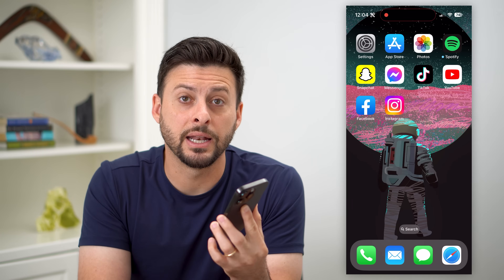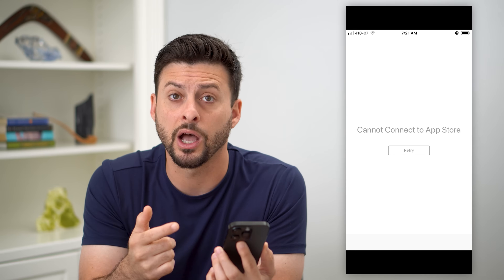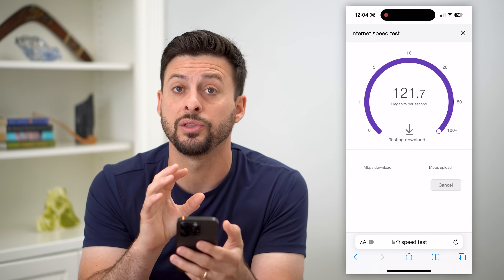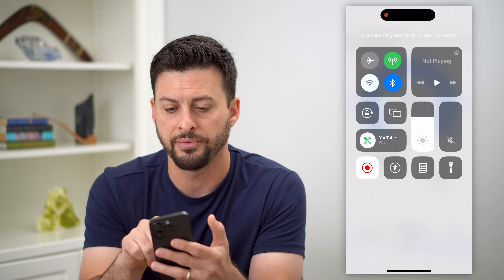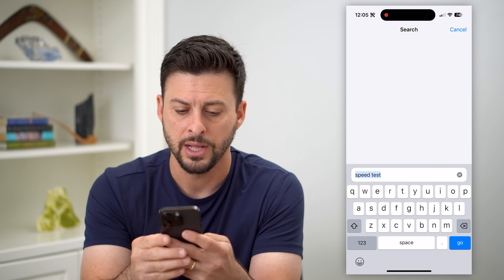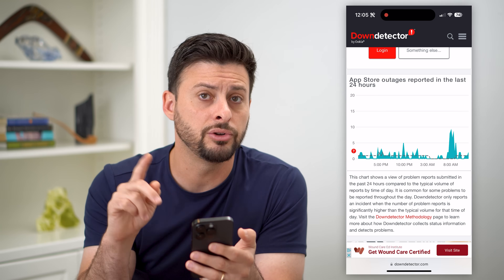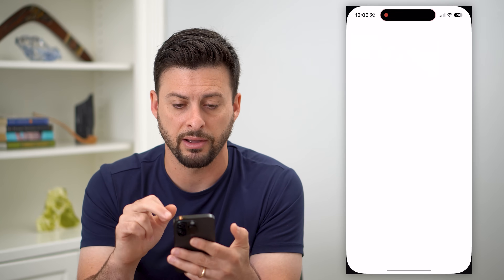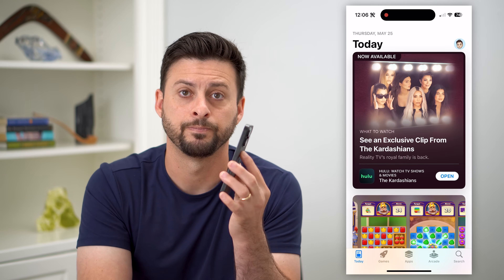How To Fix Cannot Connect To App Store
Let's fix your App Store if it says you cannot connect and won't load apps, let you download or install new apps.